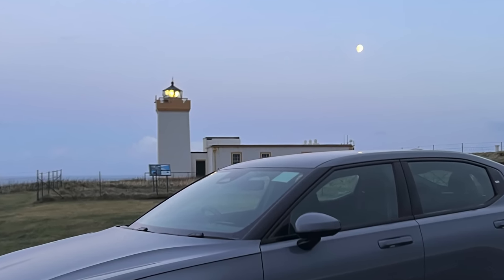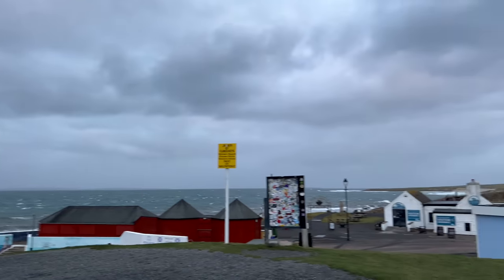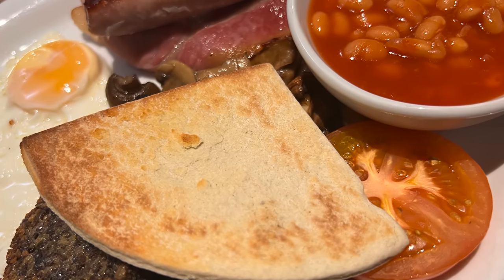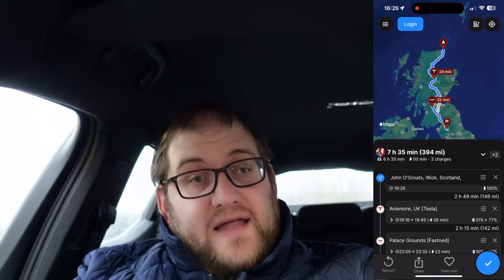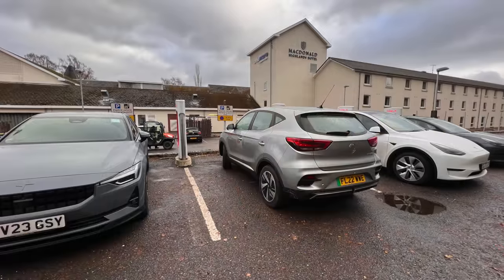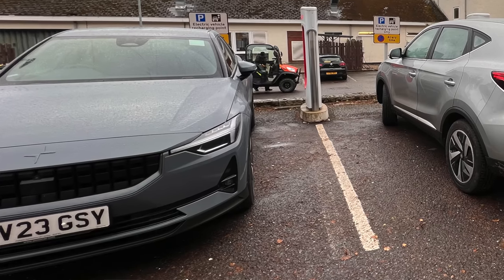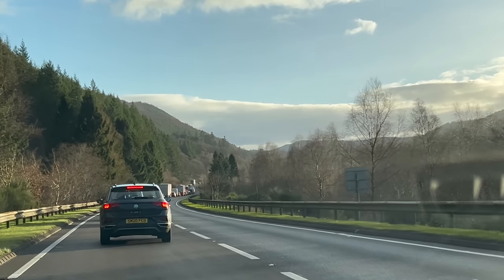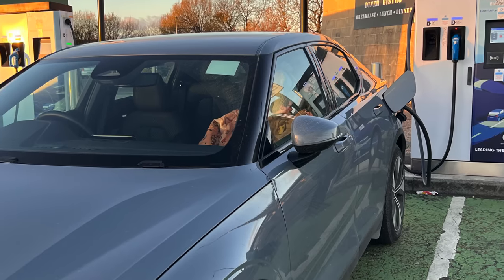DRIVING MY ELECTRIC CAR THE LENGTH OF SCOTLAND WAS A NIGHTMARE - HERE'S WHY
I'm driving from John O'Groats to Lands End in an electric car to show you the truth about long distance EV travel in the UK - join me on this first part of the journey as I drive from John o' Groats to Penrith!

Probably a good idea to watch at least a bit before blindly reacting to the title in the comments.

If you haven't watched the first video that explains why I'm doing this, check it out now

Become a Channel Member to support and get access to member-exclusive videos and other content!

All members recieve the same benefits - pay as much or as little as you'd like starting from just £0.99/month!

DoThisNext - submit your news articles and other video ideas here!

Octopus Energy referral - join Octopus for your home energy and we both get £50 credit!

00:00 Intro
01:48 The Polestar 2
03:31 Breakfast!
03:55 Planning
05:58 First Charging Stop
10:18 Second Charging Stop
11:38 Traffic
13:11 Arrival
13:18 Outro
20:34 Bonus Rant